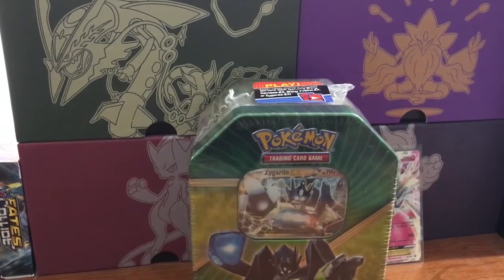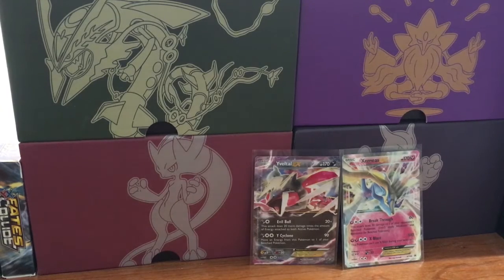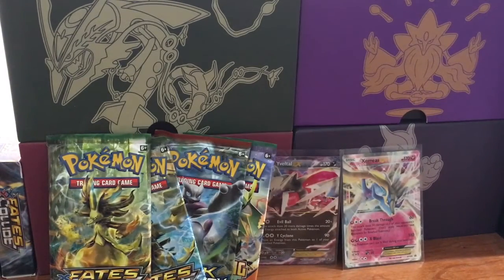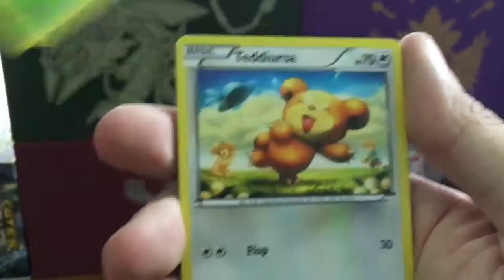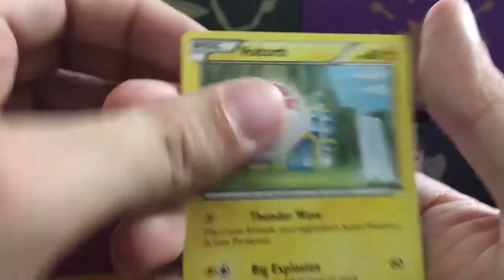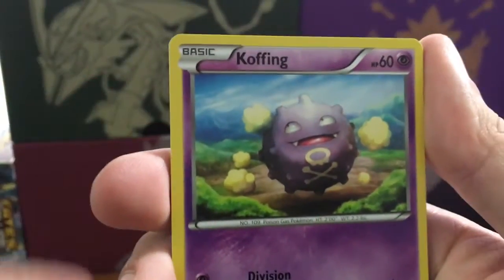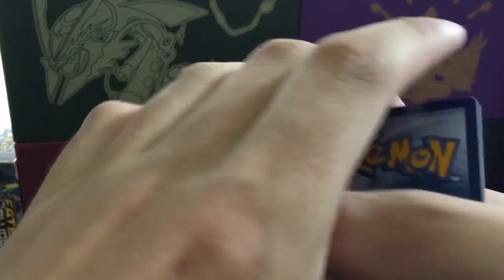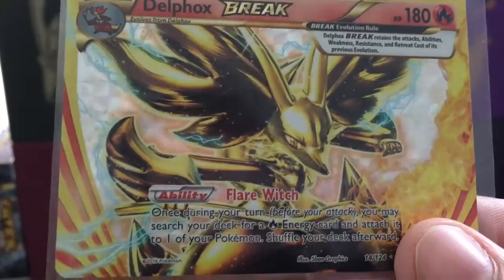Opening A Shiny Kalos Zygarde EX Tin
What's up Youtube? PokéKaos here with a brand new set of tins. Pokemon just isn't stopping with new product as we now have three new tins to open featuring Shiny Xerneas, Shiny Yveltal and Zygarde.